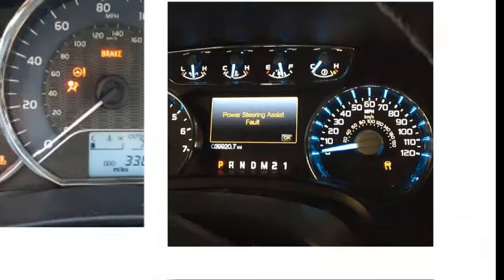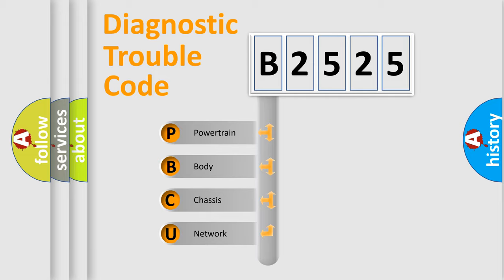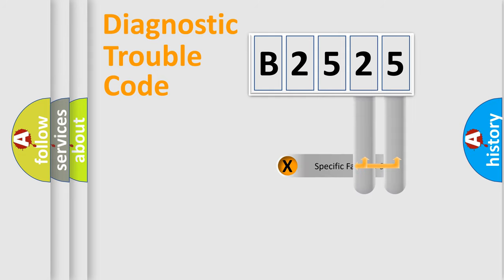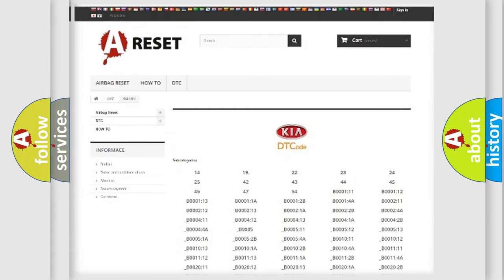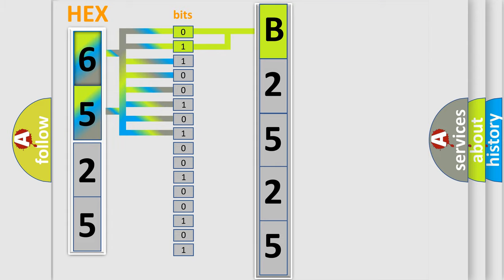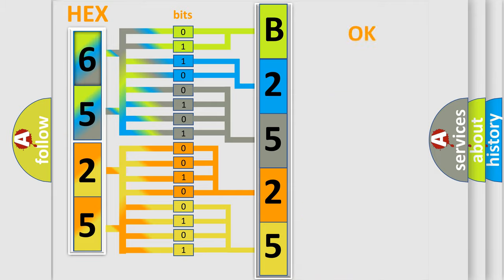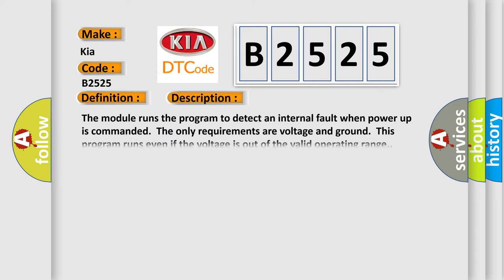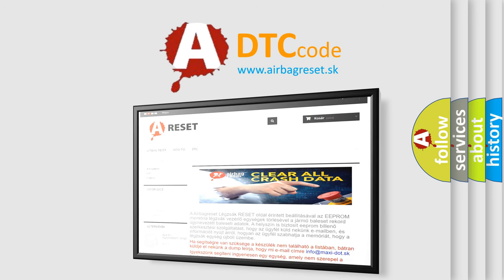DTC KIA B2525 Short Explanation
Contents:
0:21 Basic DTC analysis according to OBD2 protocol standard.
1:48 Insight into programming
2:58 A diagnostically understandable description of the Diagnostic Trouble Code
3:05 Basic error definition

Make:
Kia
Code:
B2525
Definition:
Electronic Control Unit ROM Malfunction
Description: